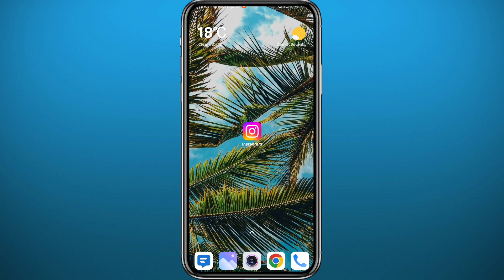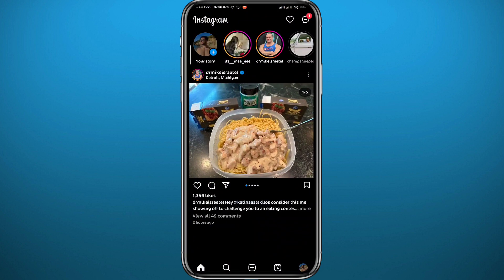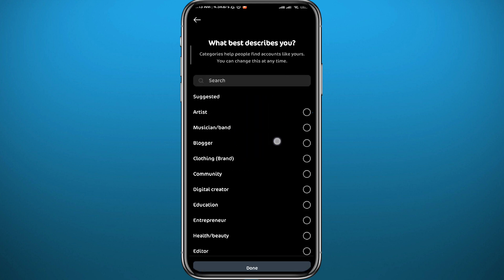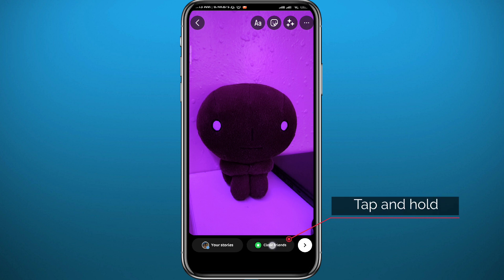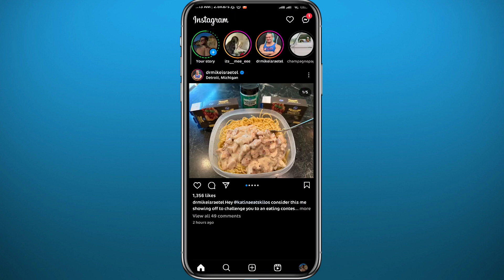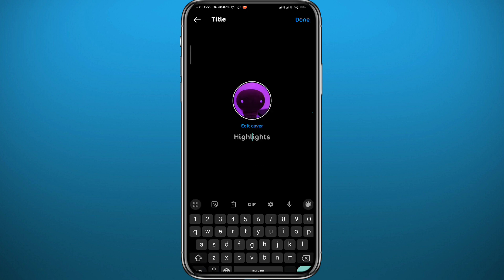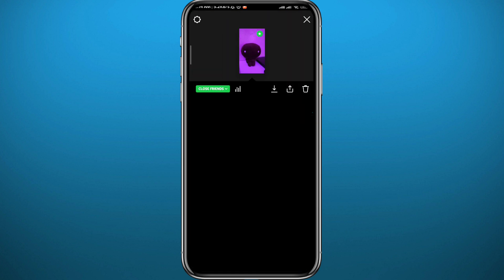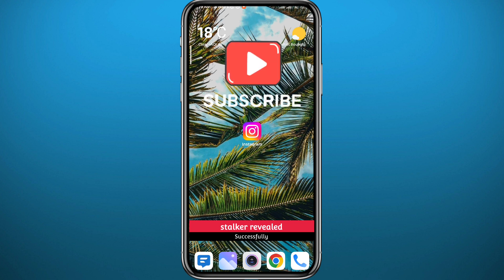How to See Who Views Your Profile on Instagram (2024)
Do you want to know how to know who views your Instagram profile? Then this is the video for you! I will show you how to see who views your profile on Instagram on iPhone and Android.

This is a step-by-step tutorial on how to know who viewed my Instagram profile in 2024. You can learn how to know who views my Instagram profile on iPhone and Android, so don't worry.